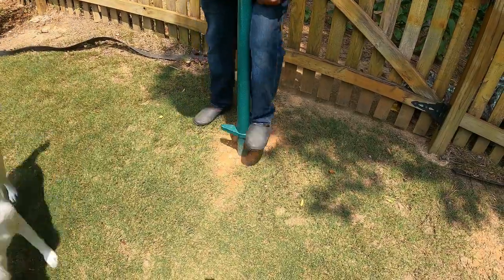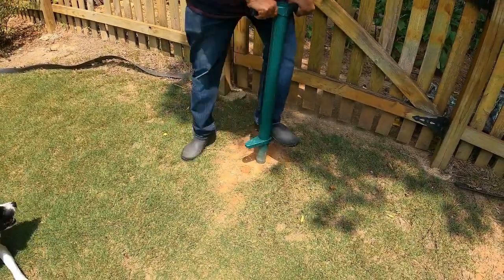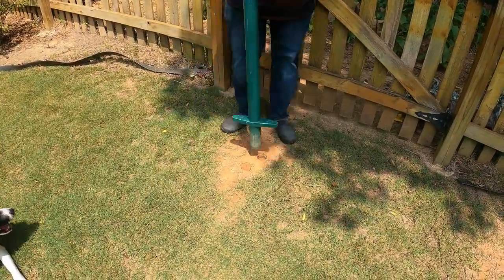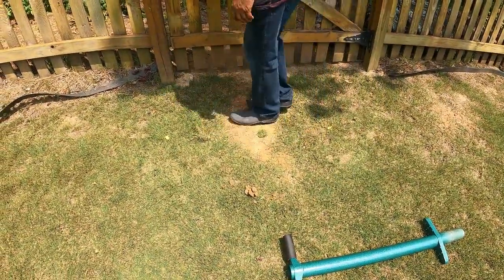The truth about bare spots on bermuda lawns and why you have it.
Unless you like in an open field, you will probably have to deal with bare spots on your bermuda lawn.  Bermuda is very aggressive in its growth but only as long as it has full sun.  In this video, I will go over the bare spots I have how how best to deal with them.